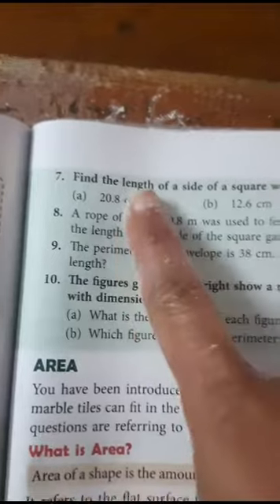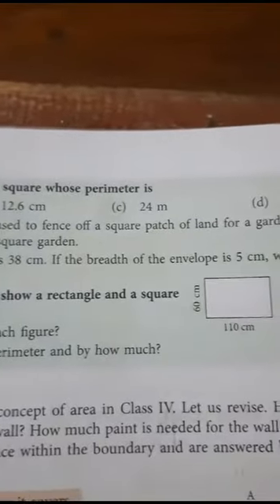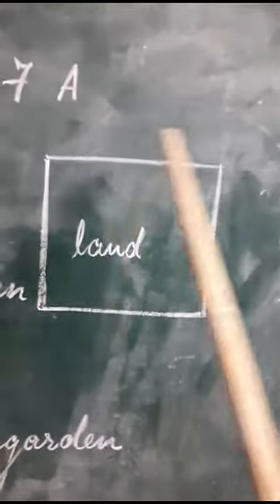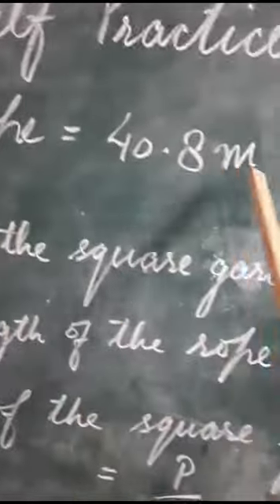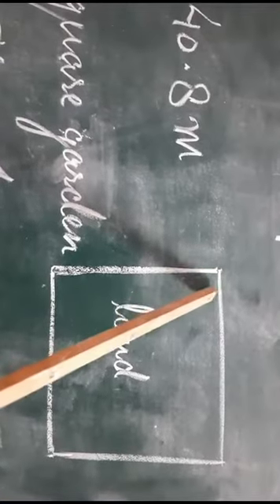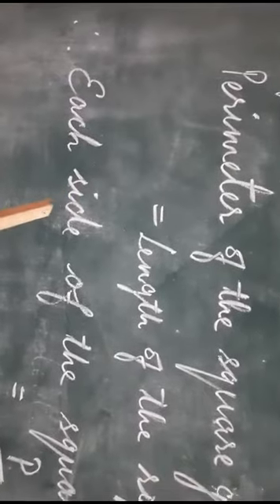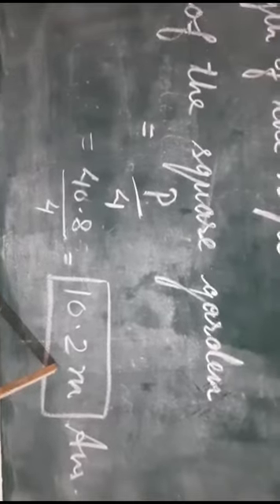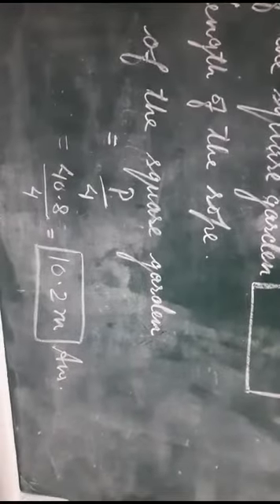MATHS PERIMETER AND AREA CLASS V